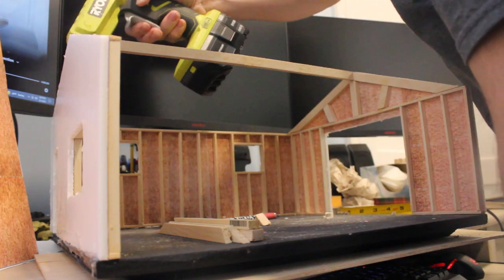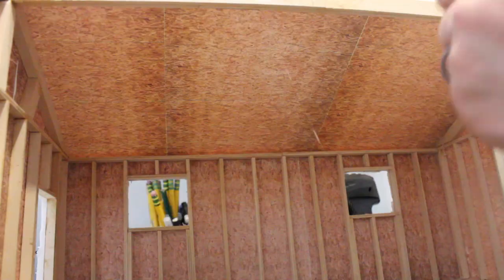1:24 Scale Model RC Backyard Hobby Garage - Build Video #1 - 3DRC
It's been 4 years, but the mini RC hobby is calling me back!  In this first part of a brand new series, we're building a dream 1:24 scale garage from the ground up!   Follow along as we tackle the foundation, framing, and even get the roof started.